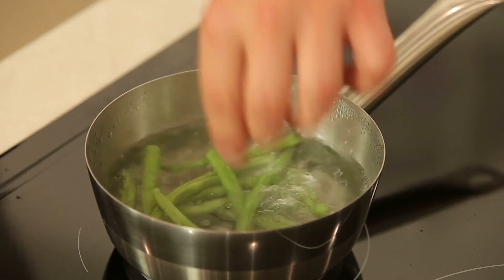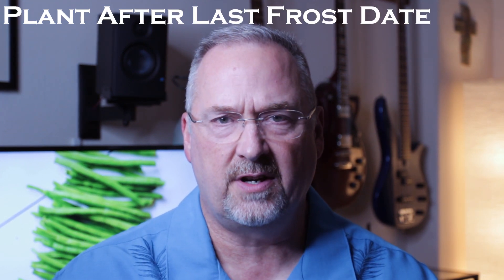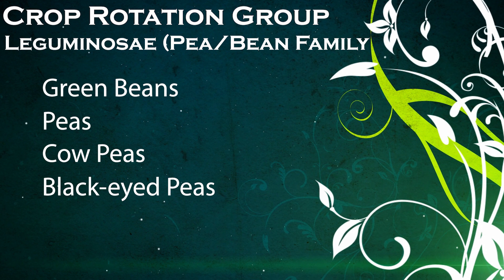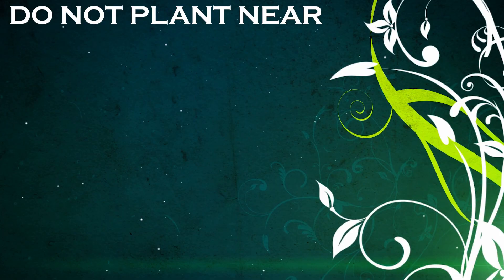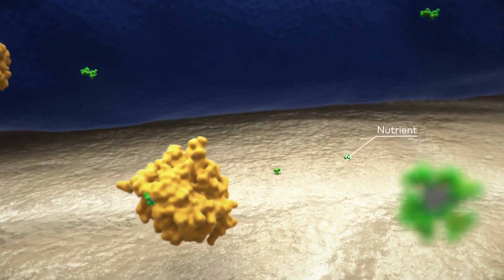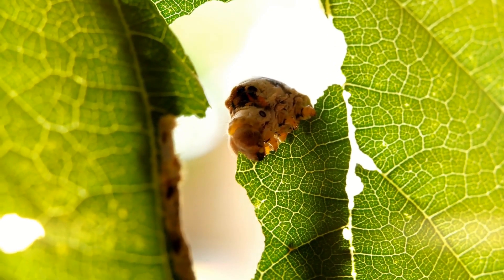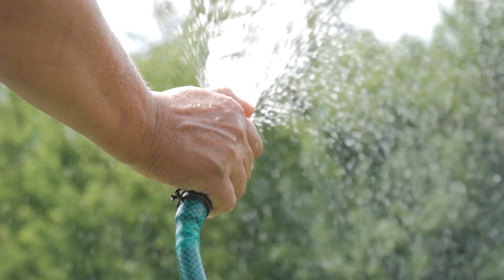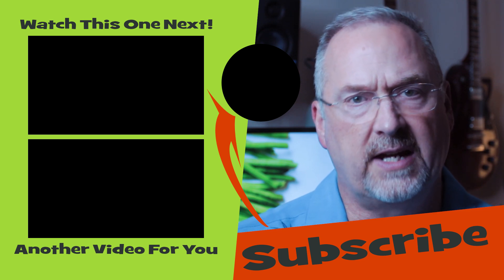How to Grow Green Beans: 20 Master Gardener Tips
20 Master Gardener Tips to grow your best Green Beans ever. Includes tips on Soil Preparation, Planting, Fertilizing, Watering, Weed Control, Insects, Diseases, Harvesting and Storing. Includes a detailed listing of State Specific Recommended Varieties and Planting Dates.
Jobe's Organics All Purpose Organic Fertilizer
Jobe's Organics All Purpose Fertilizer 5-2-3 Water Soluble Plant Food
Safer Brand 5180-6 Neem Oil Ready-to-Use Fungicide
Blue Spark Blackout SL XLR Condenser Mic
Blue Compass Mic Boom Arm
Great Smartphone Gimbal
My Main Camera
My Favorite Lens
Another Handy Lens
My Drone
Awesome Tripod